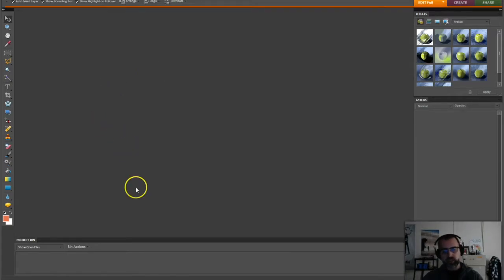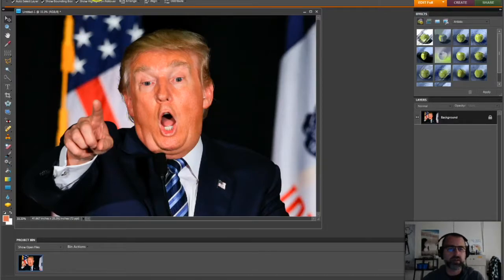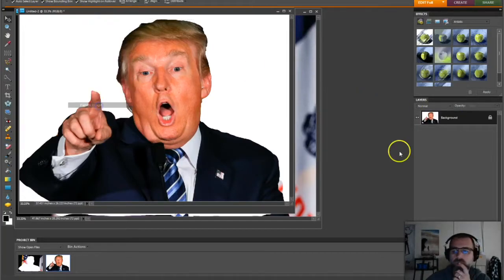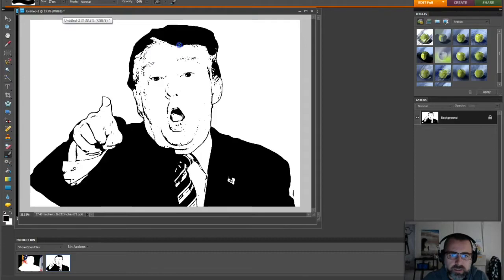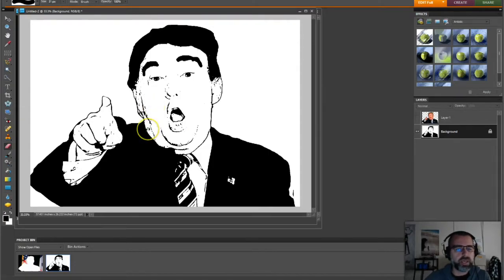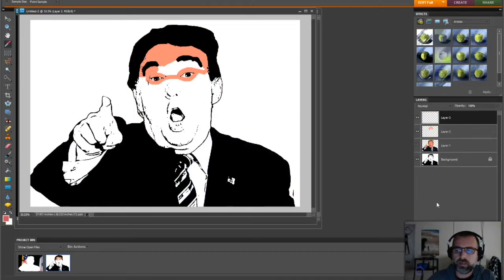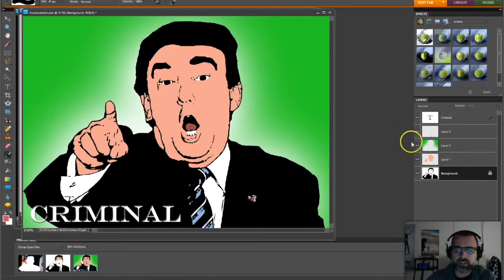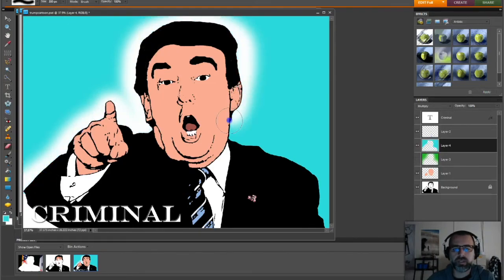Cartooning in PSE8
Cartooning a Celebrity Using Photoshop Elements 8 - PDSB